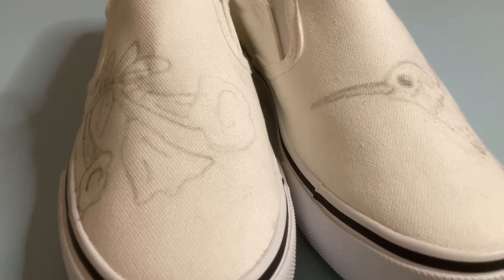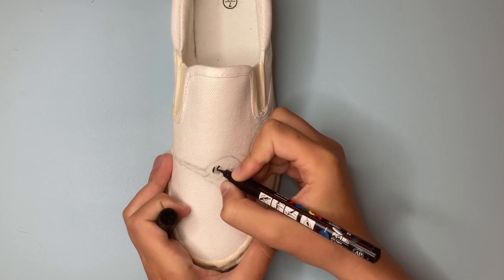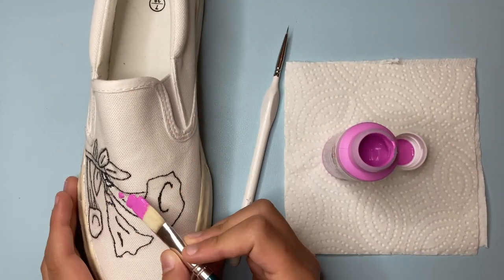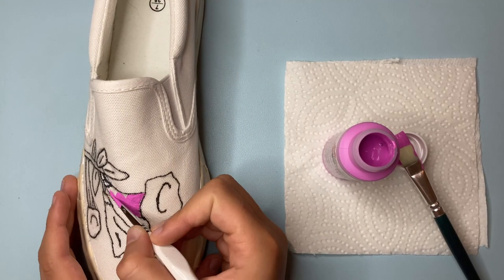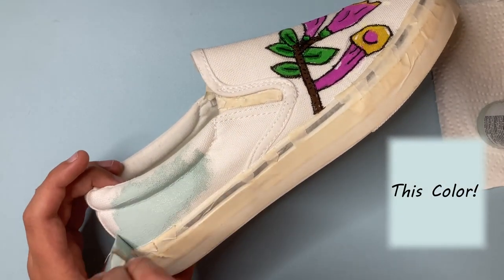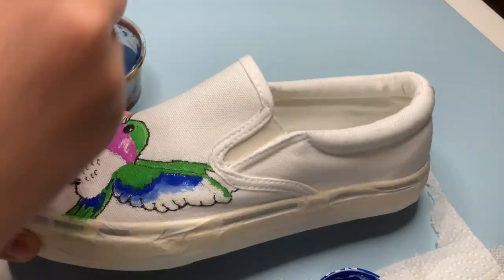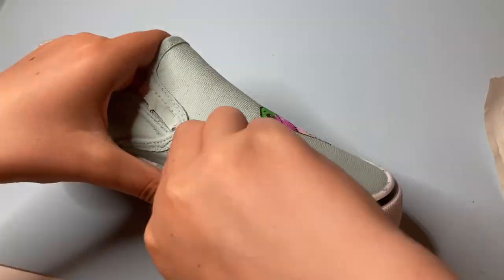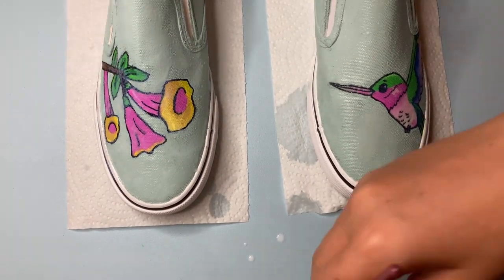Customizing My Shoes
If you enjoy art and customizing then you are in the right place!